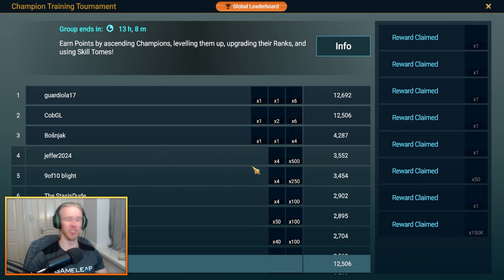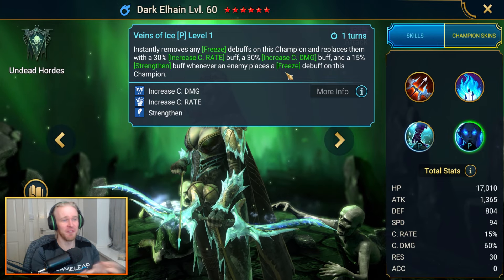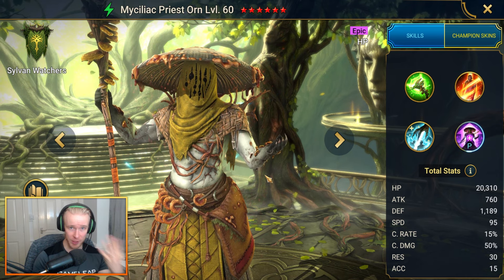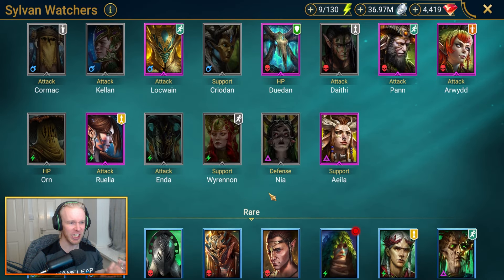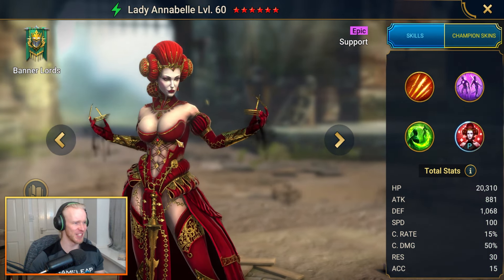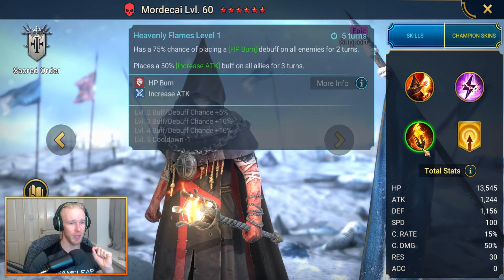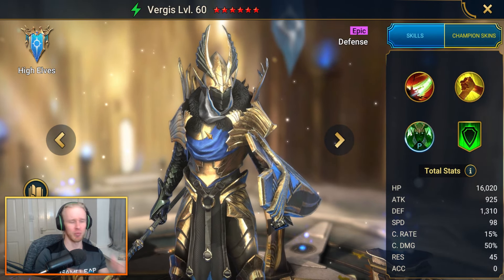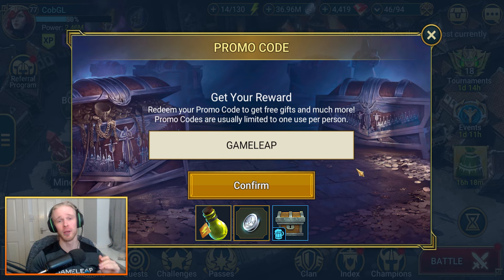7 NUTTY EPICS that DESTROY Dungeon and Doom Tower Bosses! - Raid: Shadow Legends Best Champions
Click this link NOW to start your new account with a free RECTOR DRATH (at lvl 25) and a bunch of starting freebies!